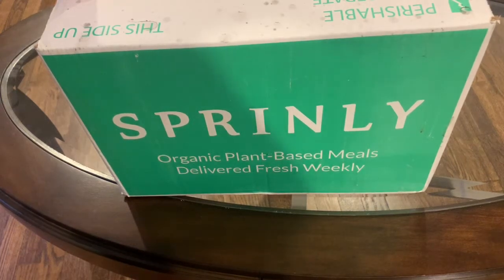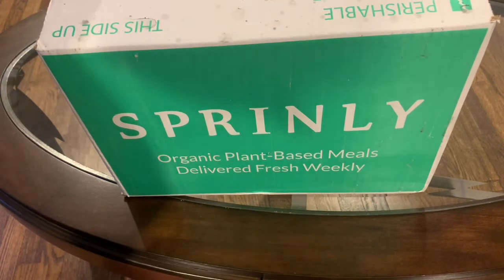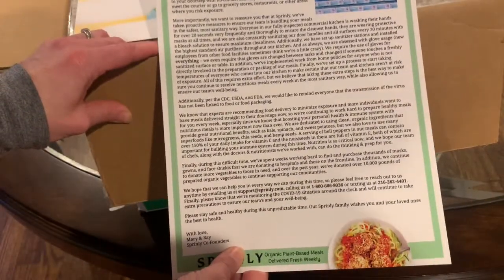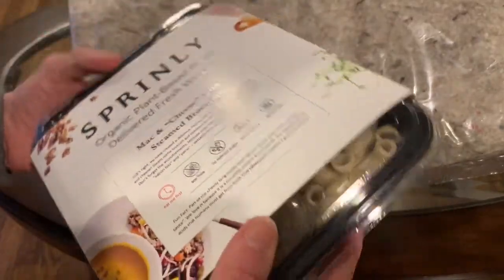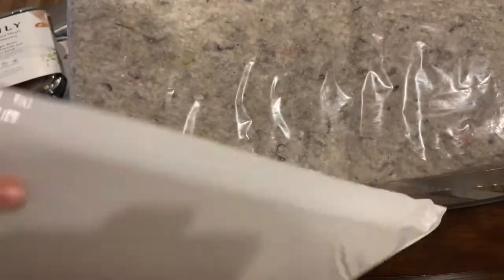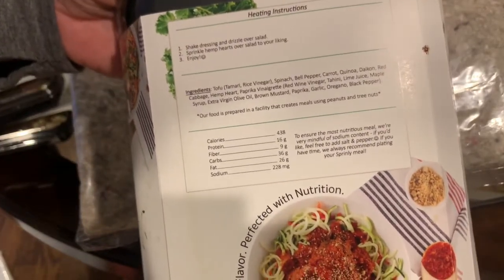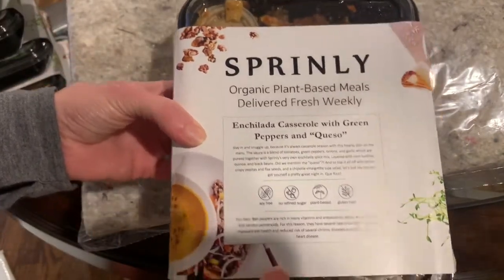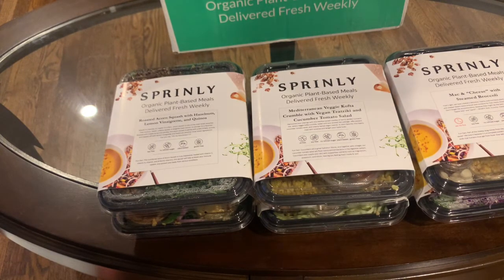Sprinly Unboxing and Review by MealFinds Feb. 2021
👉 Read the full Sprinly reviews and save $30

We unbox Sprinly vegan prepared meals in this video and share a full Sprinly review.  Sprinly is a 100% vegan, organic meal delivery service that delivers fully cooked, ready-to-eat meals right to your door. Sprinly’s goal is to help people eat more veggies in order to live happier, healthier lives. They have worked with doctors and nutritionists to ensure that each meal is healthy and balanced. Eating clean, plant-based meals has been associated with a stronger immune system, healthier heart, and overall happier mood. Making sure that you eat truly nutritional meals has never been easier!